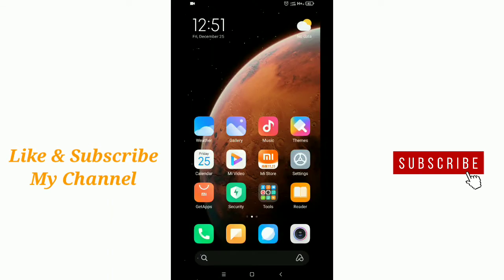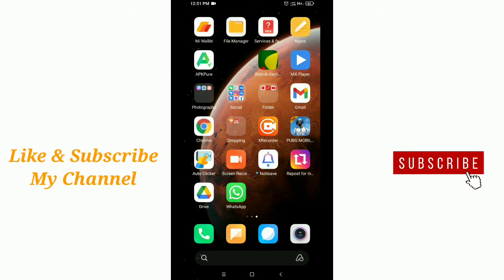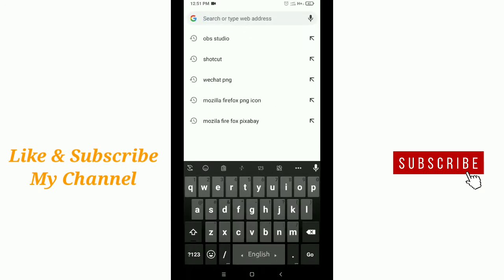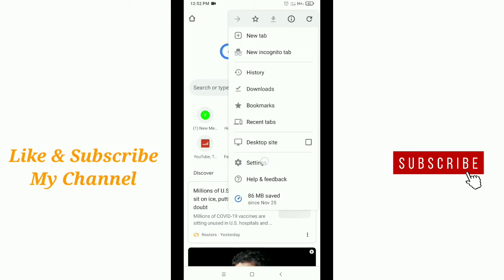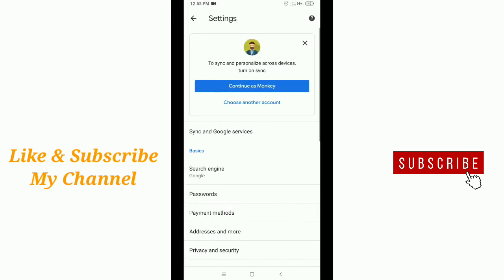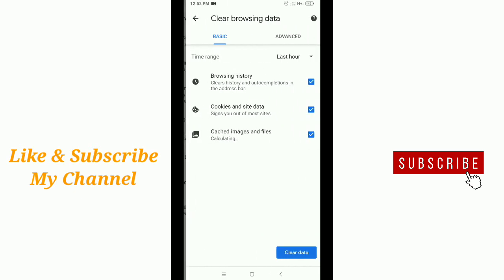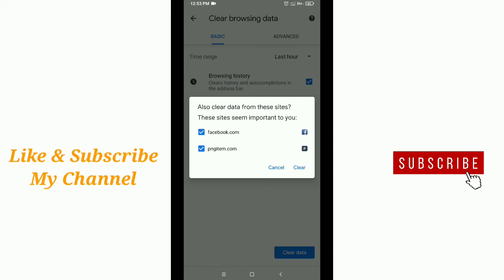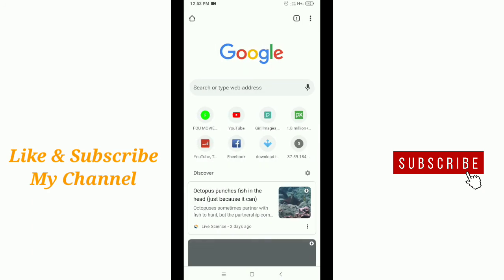How to Clear Search History on Chrome Android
in this video i will show you how to clear google chrome search history. Hope this video can help you.